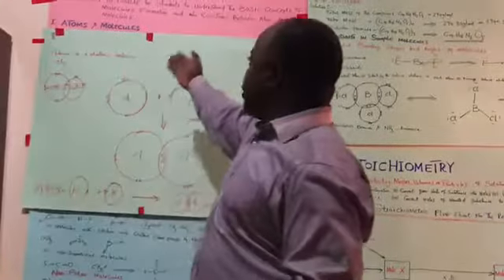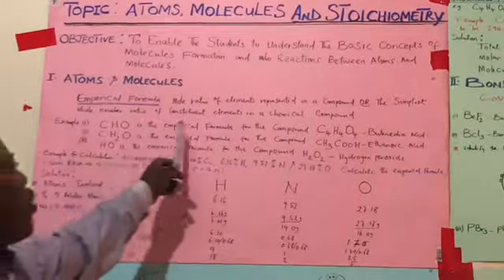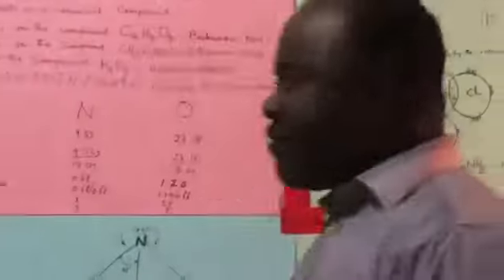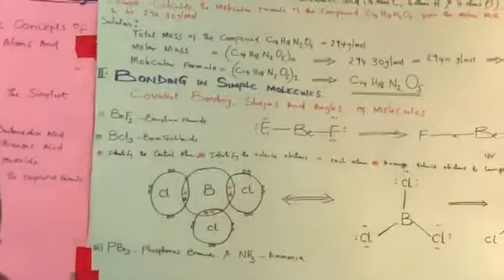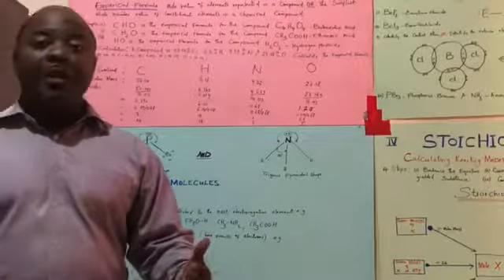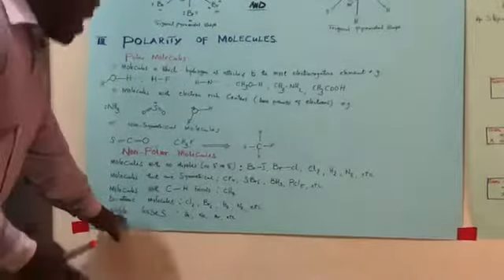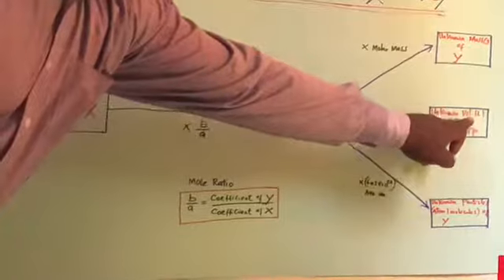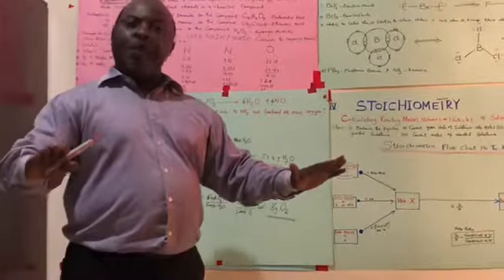Fundamentals of Atoms, Molecules and Stoichiometry